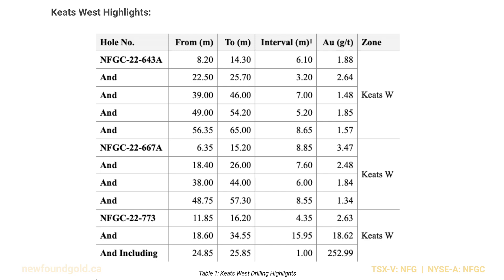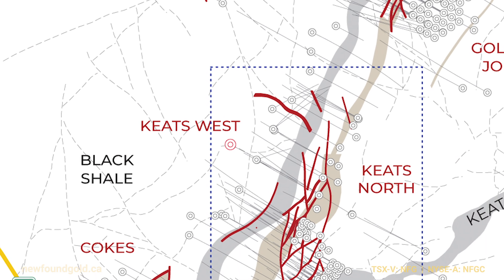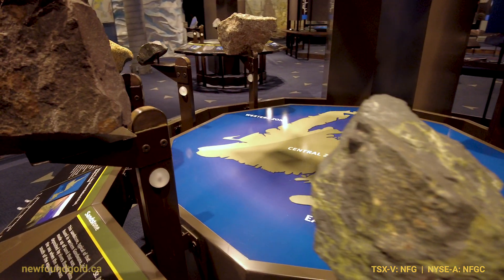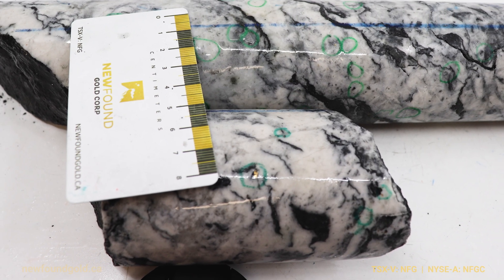New Found Gold Corp. Presents “New Found Zone, Part Two: A New Frontier” (TSX-V: NFG; NYSE-A: NFGC)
In “New Found Zone, Part Two: A New Frontier,” Billionaire Resource Investor Eric Sprott, 321Gold’s Bob Moriarty, Geologist Quinton Hennigh and the team from New Found Gold (CEO Collin Kettell and Directors, formerly of Newmarket, Ray Threlkeld and Doug Hurst) continue their discussion on the latest developments at Keats West, where Hole 960 struck gold (42.6 g/t Au over 32m).  The topic turns to the significance of grade in assessing the value of the company and the importance both high and low grade gold make in potential mine development.

New Found Gold is advancing its 100% owned 1,510km2 Queensway gold project, located on the Trans-Canada highway 15km west of Gander, Newfoundland. A 400,000m drill campaign is underway utilizing fourteen drills focused on a 7.8km corridor along the Appleton fault and a 12.4km corridor along the JBP fault.